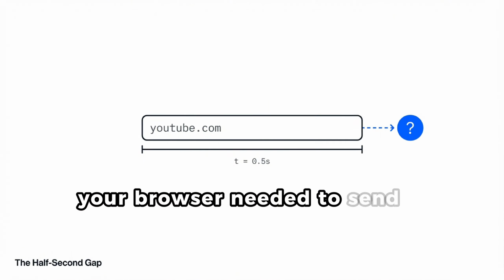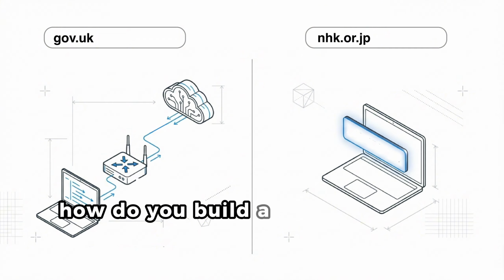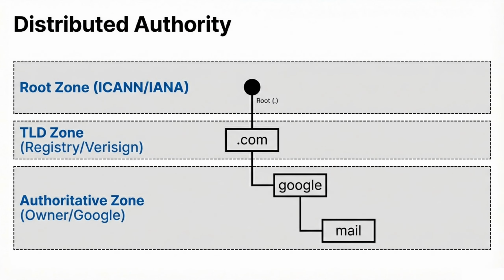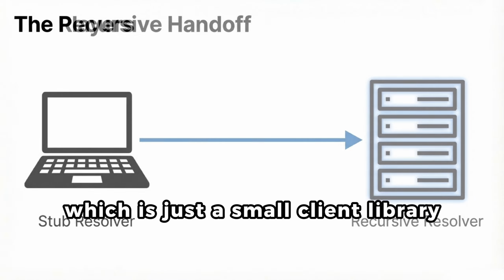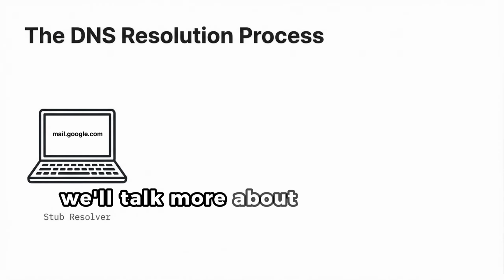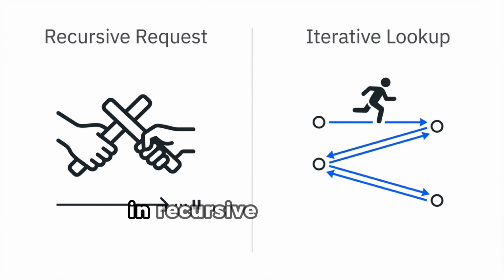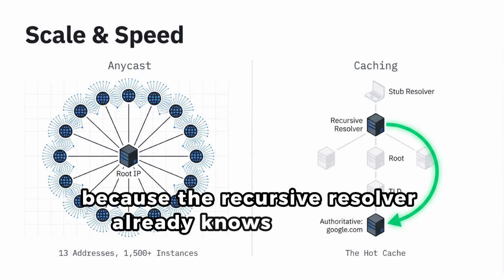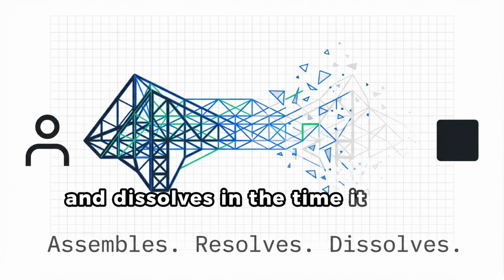How Name Resolution Works: From a Domain Name to an IP Address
You type "google.com" and half a second later, a webpage loads. But in that
half second, your computer had no idea where to go. It didn't know Google's
address. It had to ask. This is name resolution. This is how it actually works.

In this video, you will learn:
- Introduction of name reselution
- The naive solution and why it breaks
- Hierarchy: how the DNS namespace is structured
- The players: who actually answers your questions
- The resolution process, step by step

Name reselution is one of the most elegant pieces of distributed systems design ever built — a global, hierarchical, remarkably fast lookup system that
handles hundreds of billions of queries every single day, and that almost
nobody has ever consciously thought about.